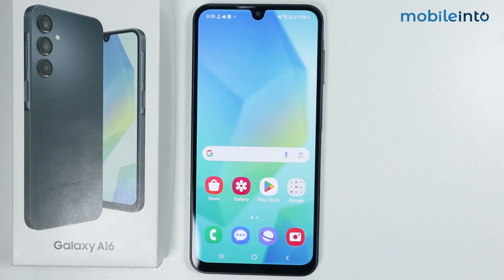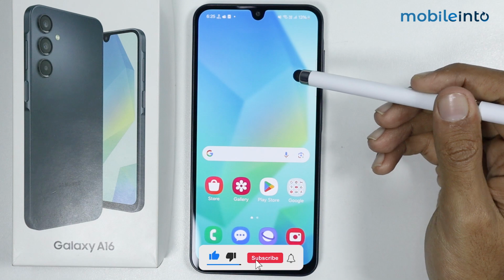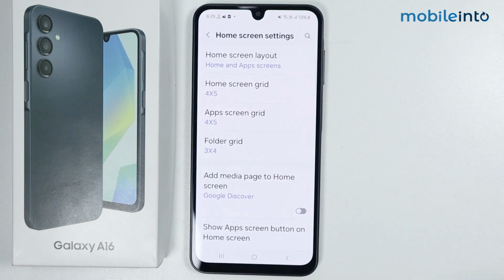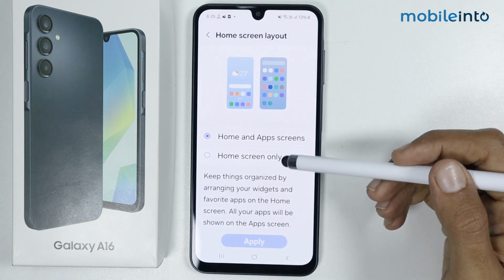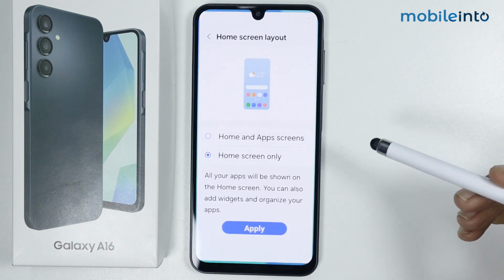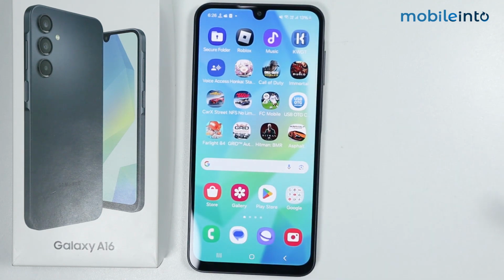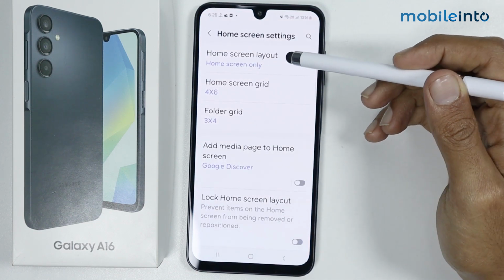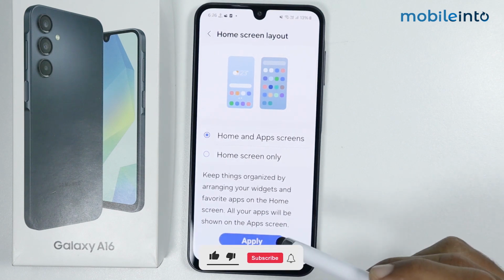How to Enable/Disable App Drawer In Samsung A16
How to enable/disable app drawer in samsung a16. To turn on/off app drawer or activate/deactivate app drawer in samsung a16, follow these steps.